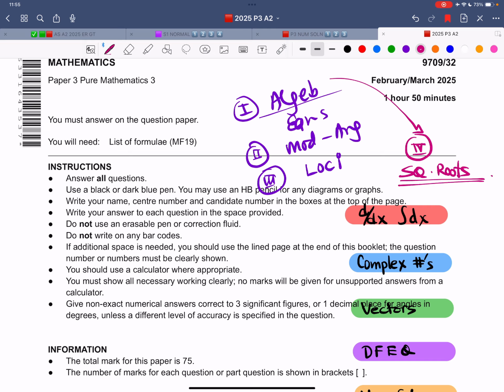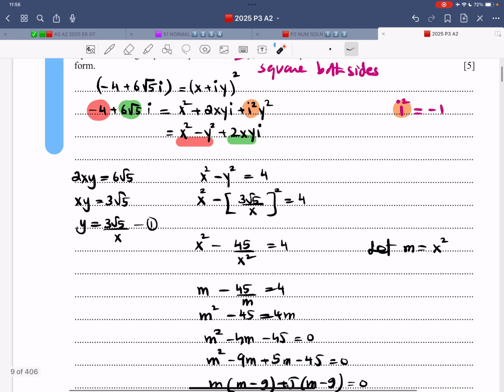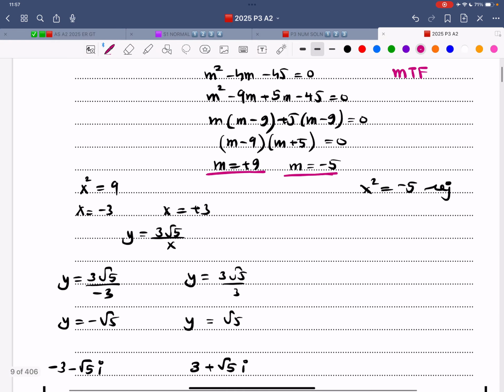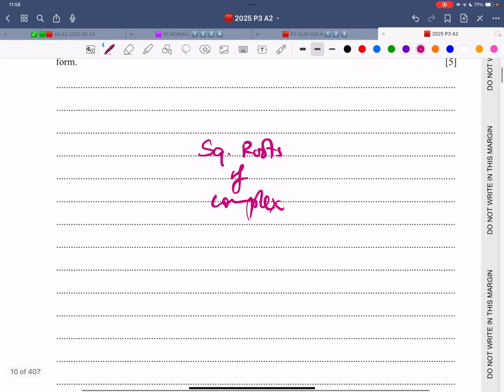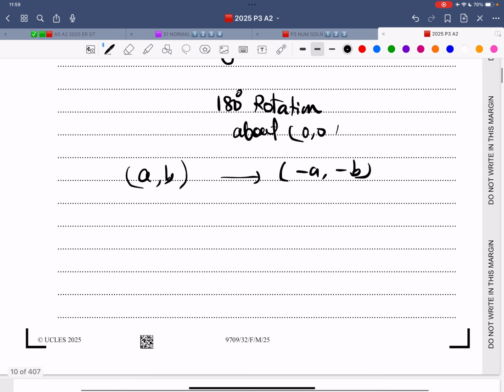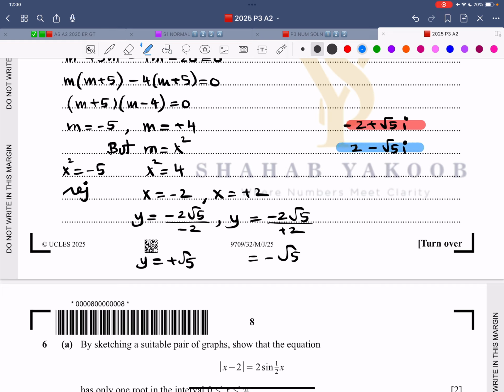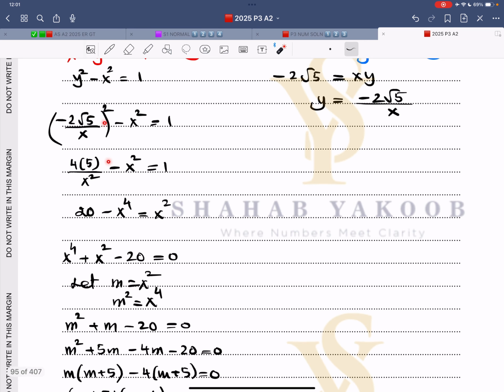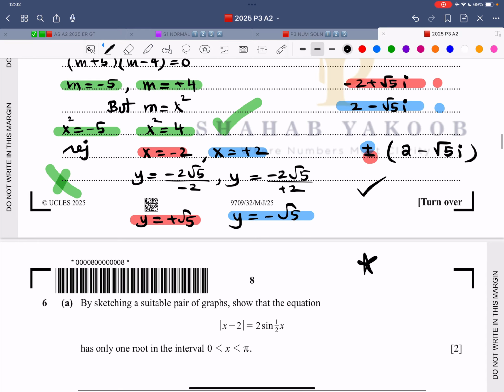2025 PP Qs | PURE MATH P3 | COMPLEX NUMBERS | SQUARE ROOTS